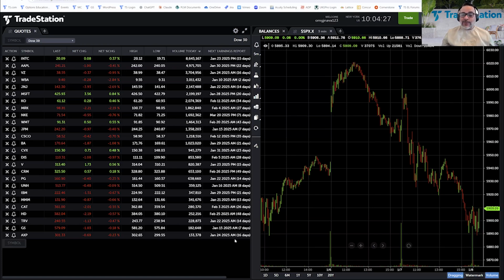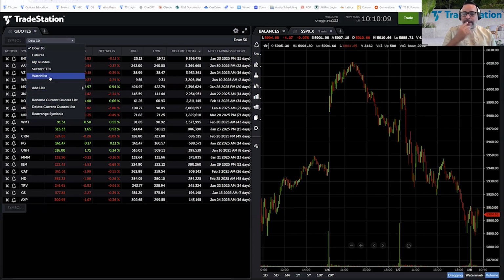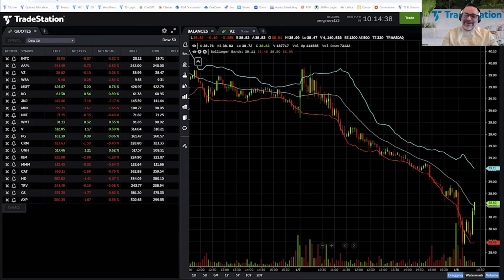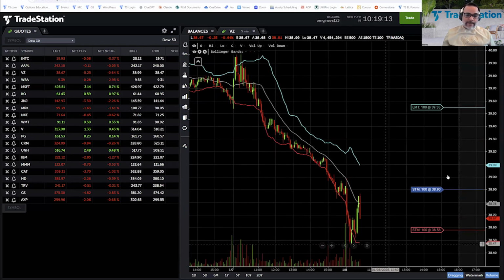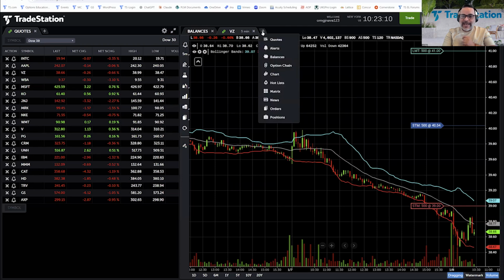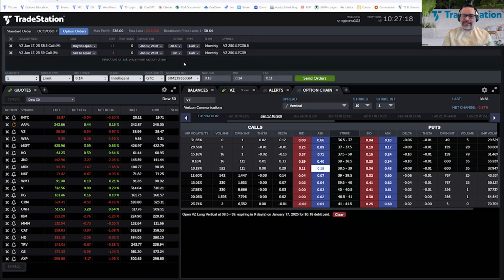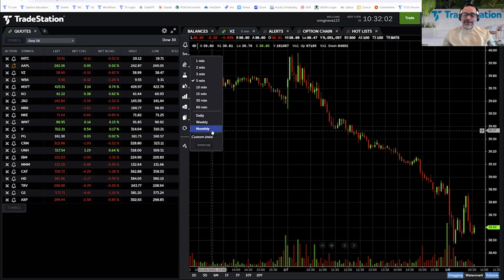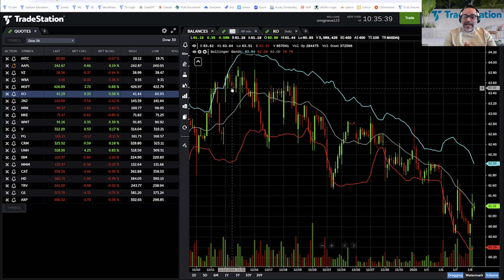Learn TradeStation’s Web Trading Essentials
Tap into our sophisticated web trading experience in this session, where you'll get expert insight on all the key apps and features the TradeStation Web Trading platform has to offer. Easily check in on the markets and assess your strategies from anywhere, anytime - no downloads needed.

• Access your trading accounts anywhere with a web-connected browser • Place trades and monitor orders and positions online • Analyze markets with charts, hot lists, and news